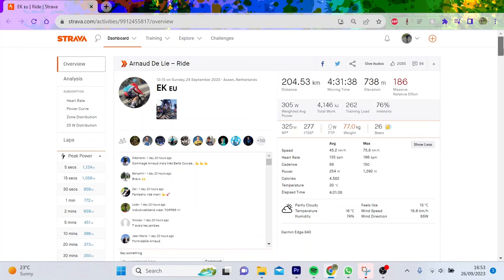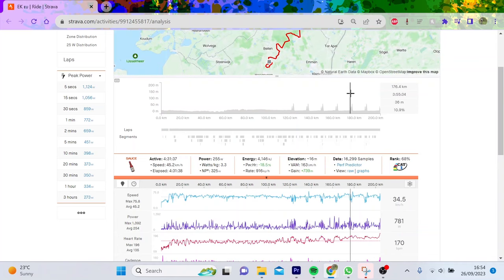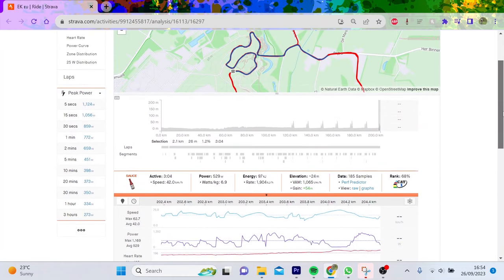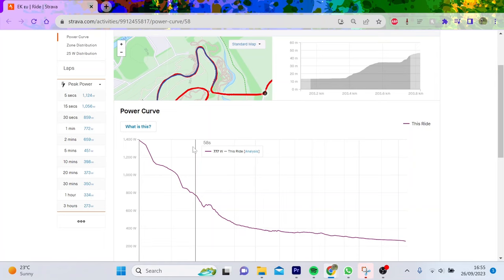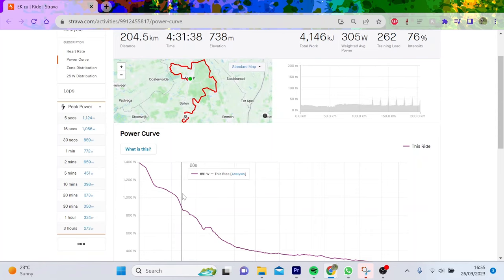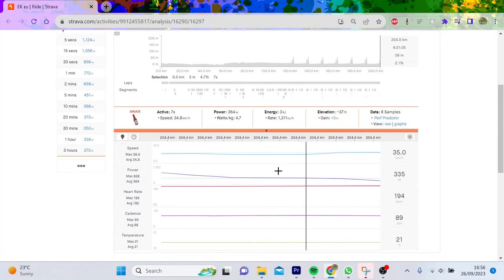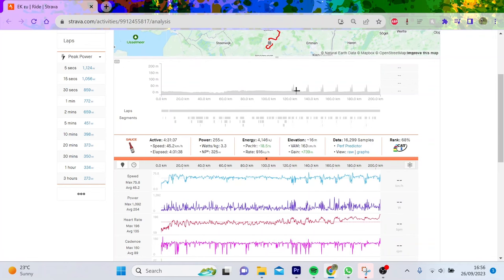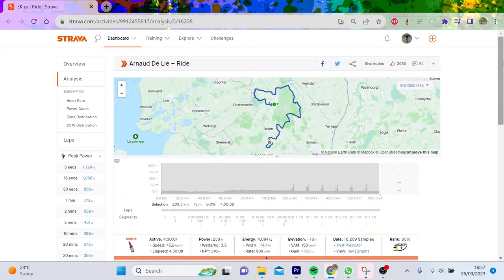Why De Lie should have won european champs?